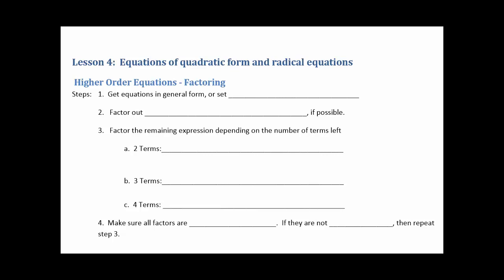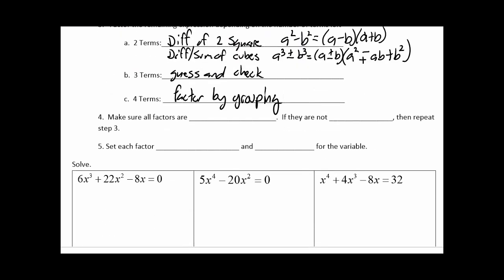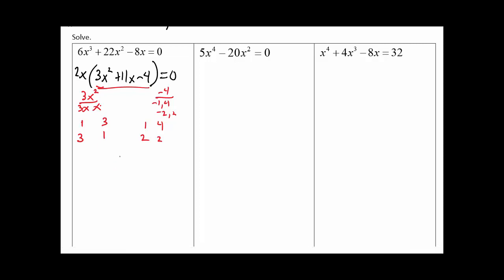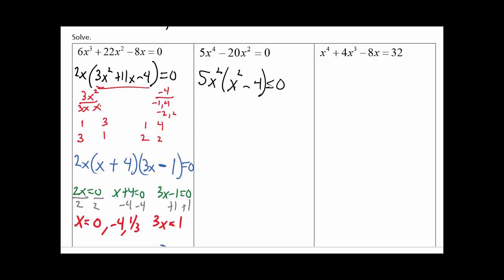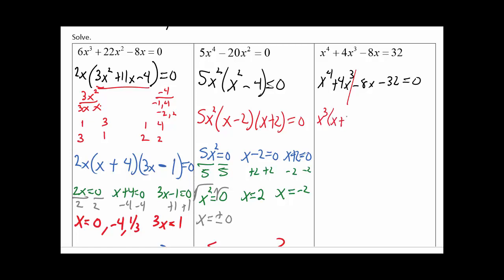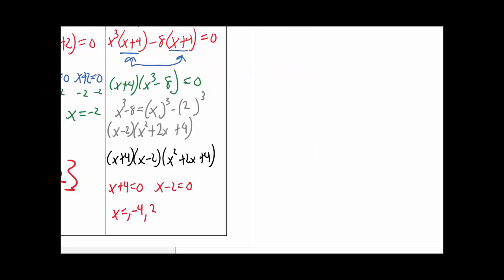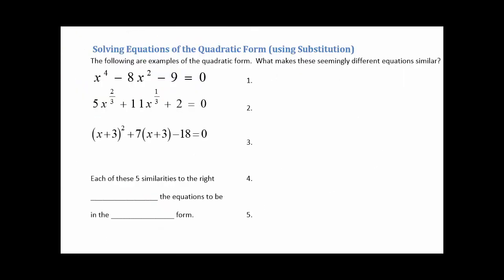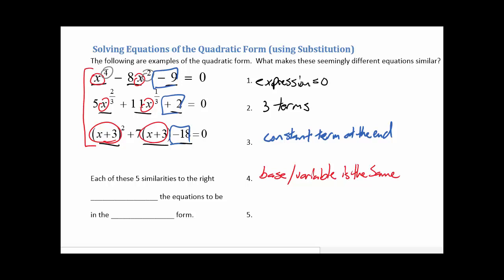Lesson 4 part I